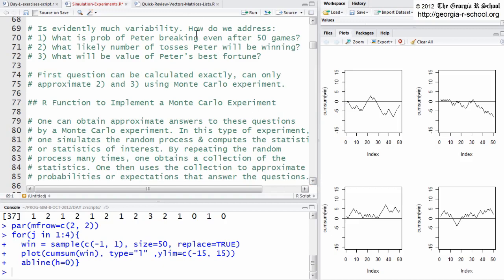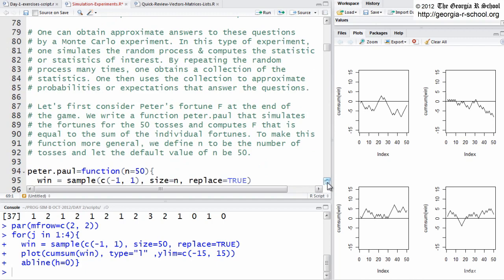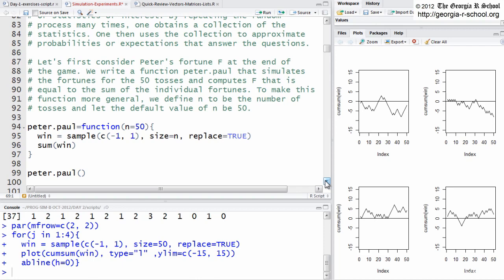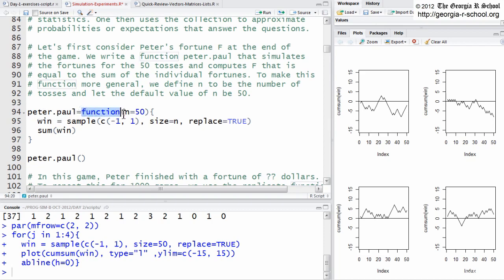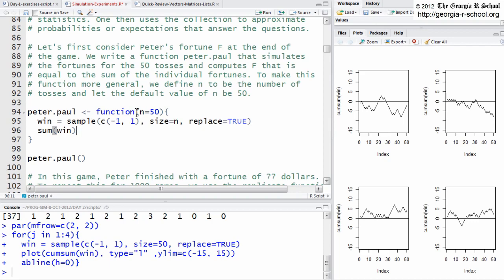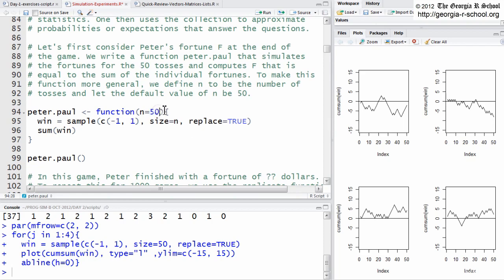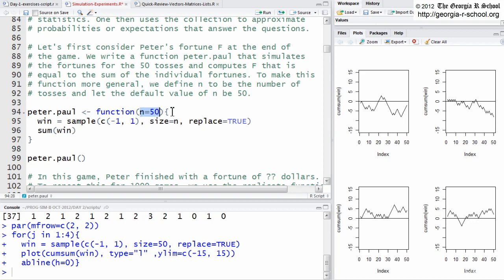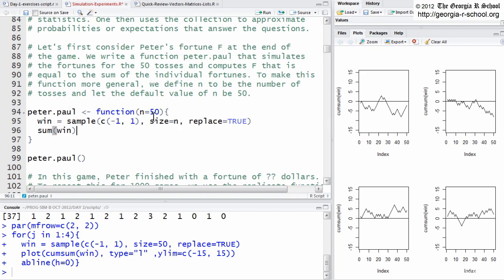Simulating a Game of Coin Tossing (part 3)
In this fifth video for module 5, we continue to look at simulating a game of coin tossing using R.